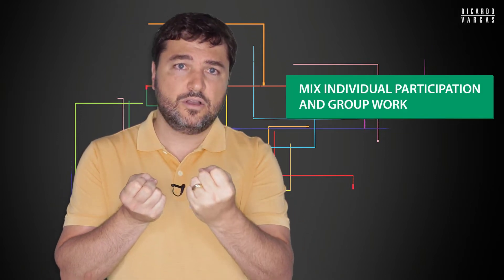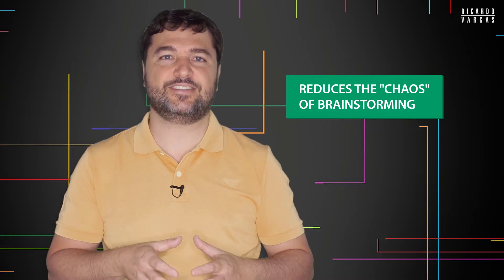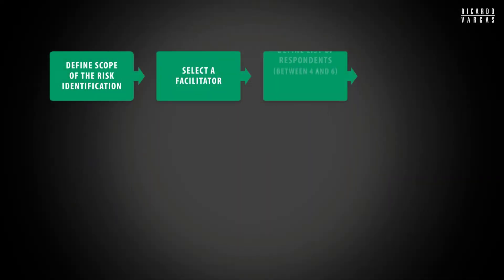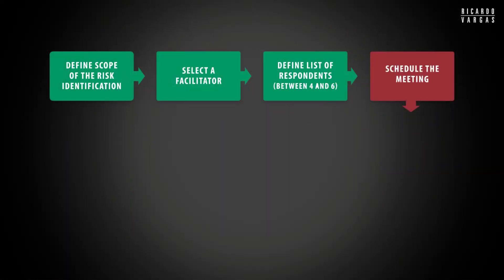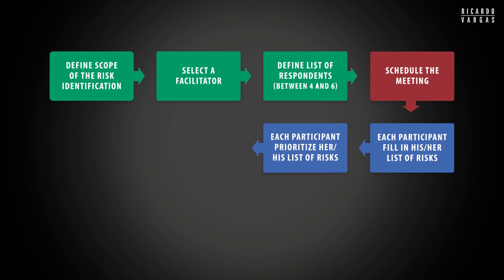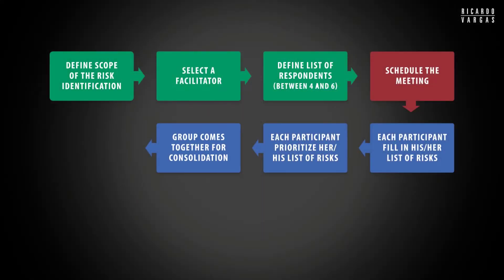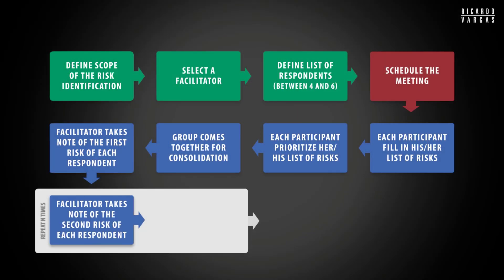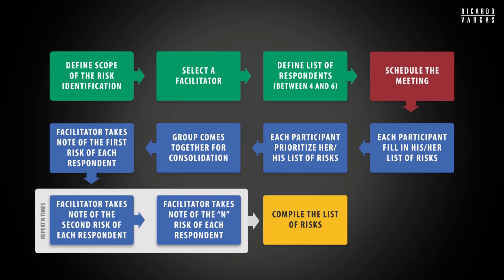Crash Course on Risk Identification - 2.3 - Nominal Group Technique (NGT)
In this crash course, you will learn a practical process to identify risks in your project on any other work, being able to understand the dual nature of risks that includes not only threats but also opportunities.

You will learn seven different techniques to identify risks depending on the type of information you have available. You will also learn how to master the writing of a risk description.

The course (including this preview) was recorded in English with subtitles in English, Brazilian Portuguese (Português do Brasil), Spanish (Español), Arabic (عربى) and Simplified Chinese (中文).

01 – Third Technique – Nominal Group Technique (NGT) (0:00)
02 – Initial Steps of the Process (1:05)
03 – Process's Middle Steps (2:11)
04 – Final Step (4:21)
05 – Example (4:54)

PMI
Project Management
pmbok 6th edition training videos
how to read the itto process chart correctly - pmbok 6th edition
capm exam
ricardo vargas pmp
pmp certification
ricardo Viana Vargas
project management certification pmp
Pmbok 6th edition
PMBOK Guide
pmbok
pmp exam
risk management
risk identification
delphi technique
brainstorming
analogy
crash course
risk assessment
risk identification techniques